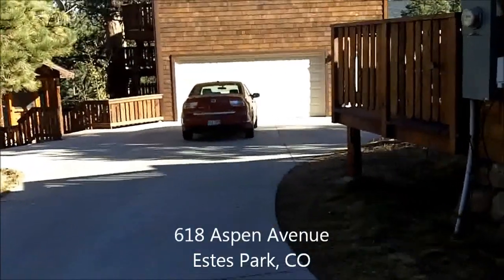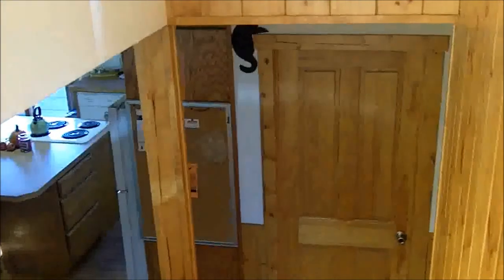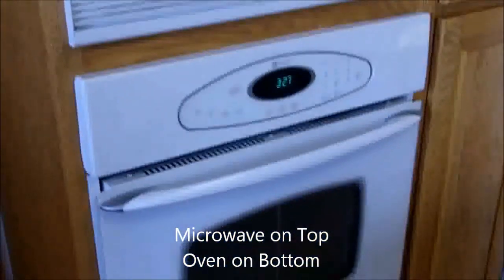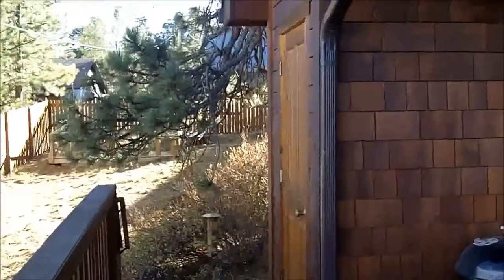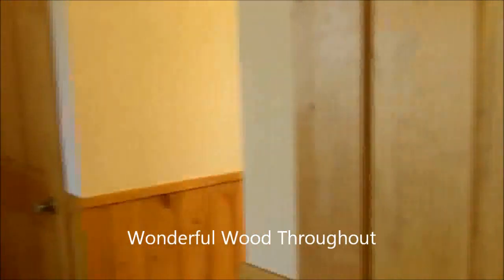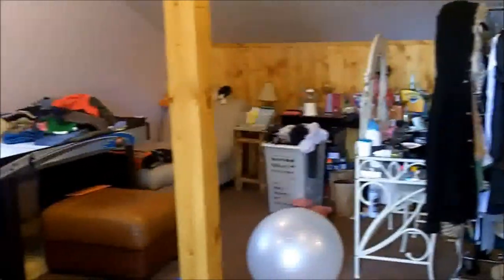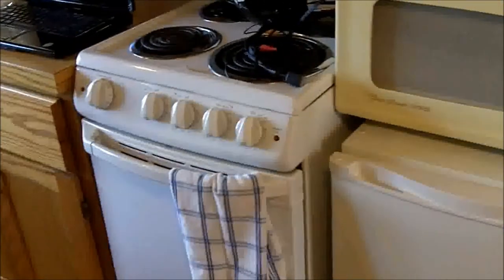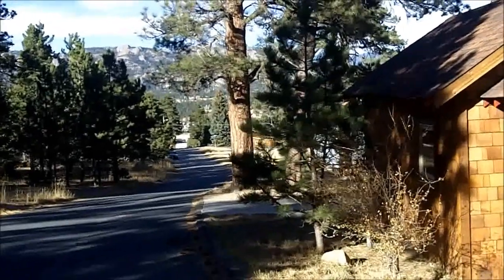618 Aspen Avenue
This 2 bedroom, 1 3/5 bath 2 story cabin is located in a quiet neighborhood in Estes Park, CO.  It boasts a 526 square foot bonus room above the 2 car garage.  A detached cottage with kitchenette could generate rental income.